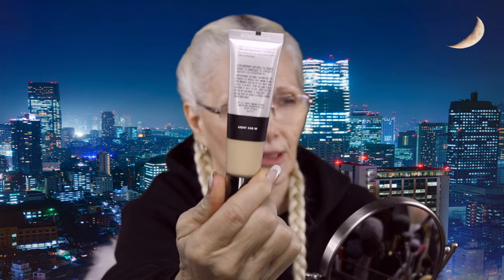HOT FLASH & Wrinkles Makeup! #306 - e.l.f. CAMO Hydrating CC Cream - bentlyk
Hey guys!  I hope every had a wonderful Christmas and New Years.  For the first hot flash and wrinkles of 2024 I chose a drugstore foundation.  The new e.l.f. Camo Hydrating CC cream.  I also picked up a couple of really pretty gel liner pencils from Colourpop. 🤞🏻 I can still do this 😎❤️

Do you shop online?  Join Rakuten & get money back every time you shop online.  That's what I do! 😎

Products mentioned:

YSL Touché Eclat All-In-One Glow Tinted Moisturizer

e.l.f. Camo Hydrating CC Cream/Light 240 W

Makeup by Mario SurrealSkin Foundation/11N

NYX Wonder Stick/Universal Light

Fenty Beauty Diamond All-Over Diamond Veil/How Many Carats

NTASHA DENONA GLAM PALETTE

Maybelline Tatoo Studio Eye liner - Deep Onyx

Colourpop Chrome BFF Creme Gel Liner/Actin Up

Maybelline Surreal Mascara/very black

$10 OFF CODE: BENTLYK

bentlyk